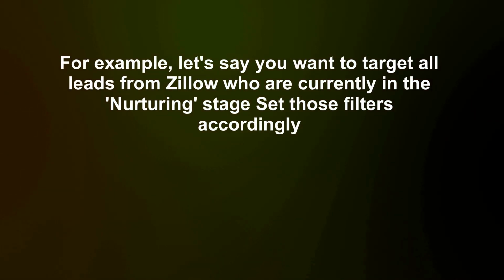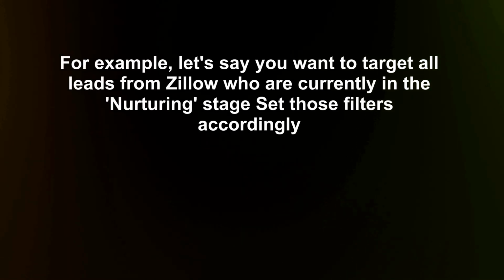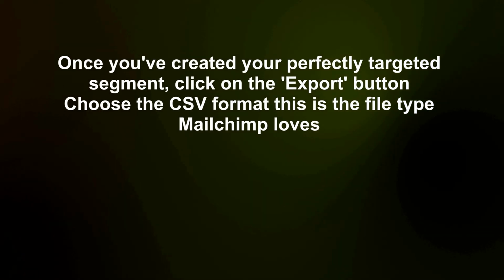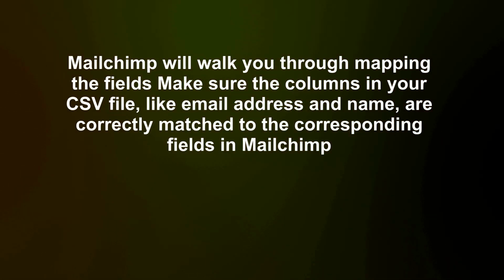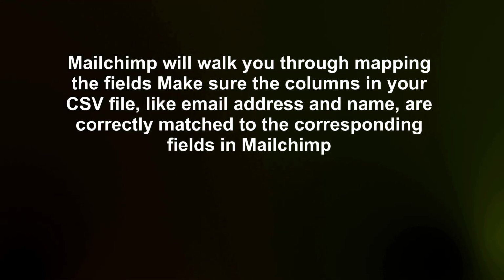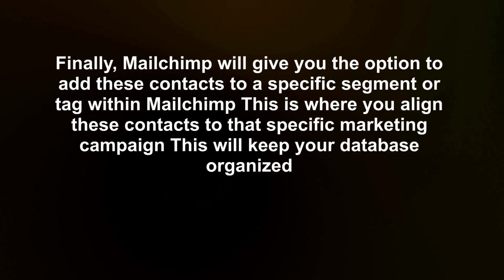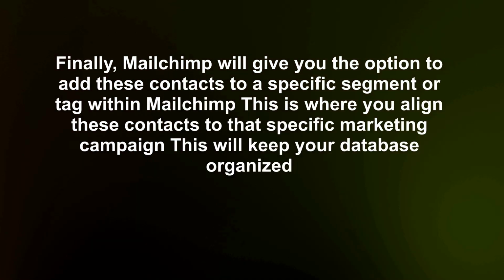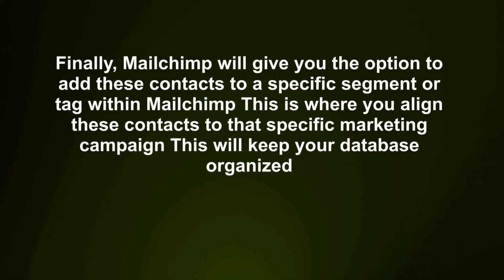How to Post From Mailchimp Through Follow Up Boss Database - GUIDE!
How to Post From Mailchimp Through Follow Up Boss Database examines methods to leverage your Follow Up Boss contact database to segment and target specific audiences within Mailchimp campaigns, enabling personalized messaging and driving higher engagement rates, while avoiding manual data entry.

00:00 Intro
00:07 Navigate to People Tab
00:12 Segment Your Audience
00:26 Export as CSV
00:32 Import Contacts to Mailchimp
00:38 Map the Fields
00:45 Segment in Mailchimp
00:51 Conclusion